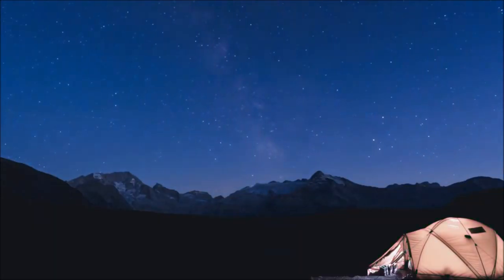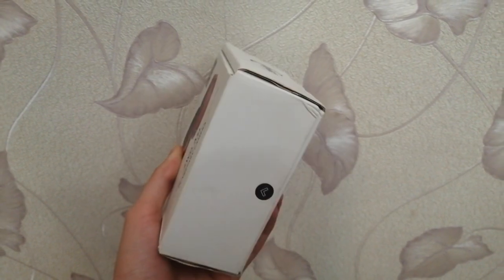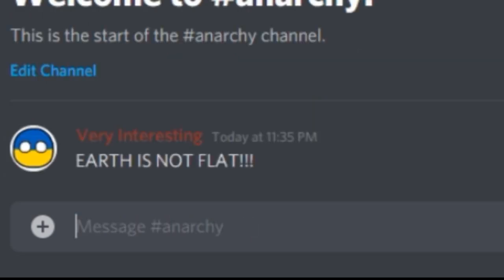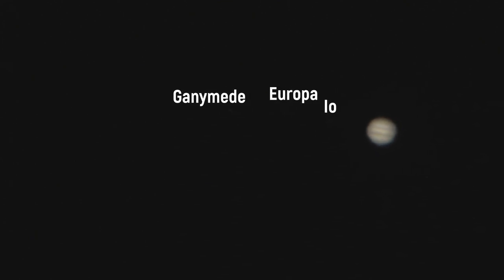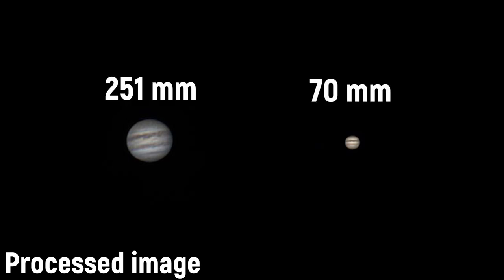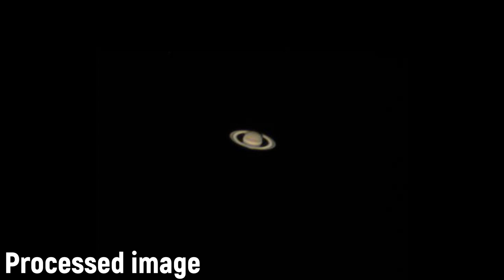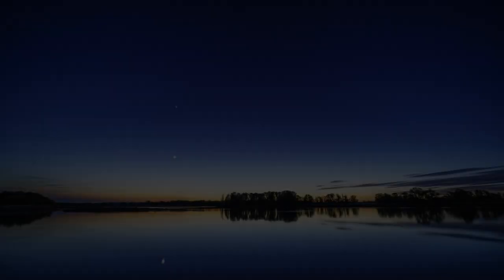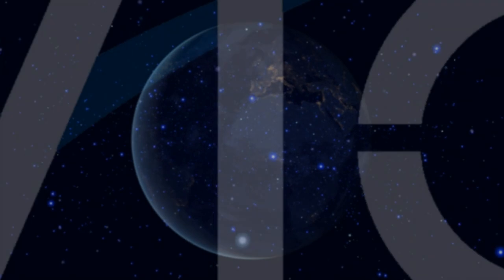Jupiter and Saturn through my 10 inch Telescope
I captured pictures of planets Jupiter and Saturn using my large 10-inch telescope. Watch this video to see the Solar System through a telescope!